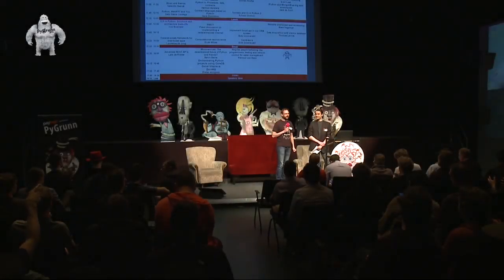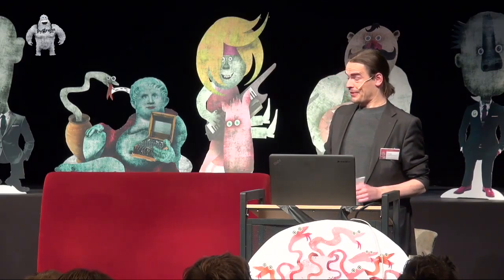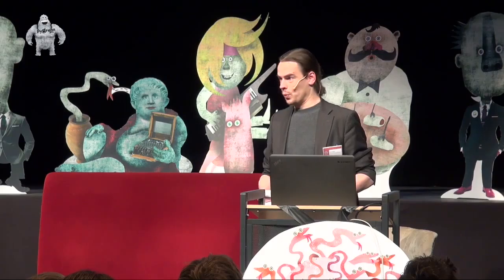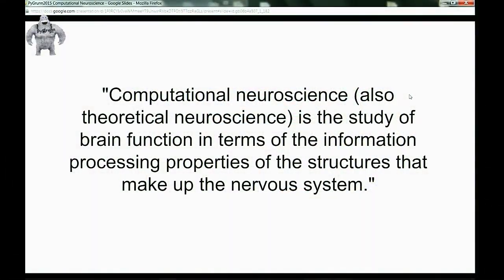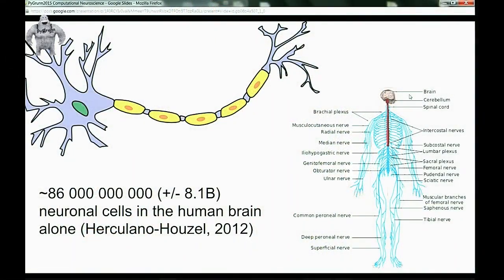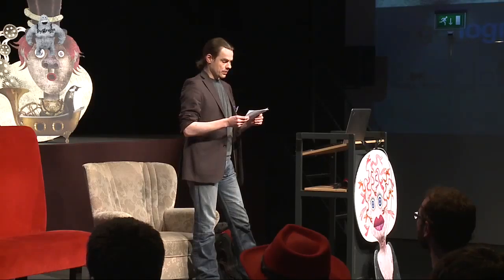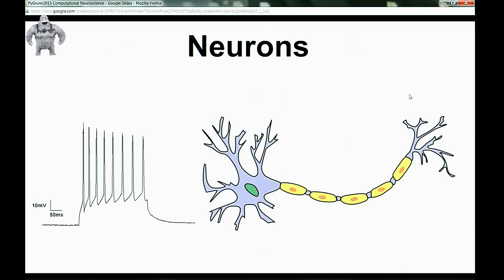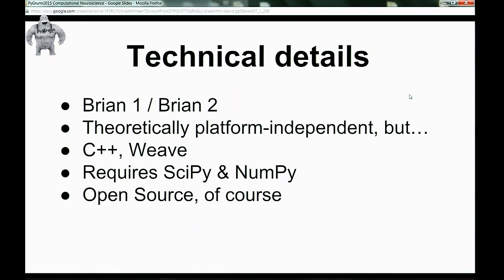Zaal2 Ot de Wiljes - Computational Neuroscience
Computational Neuroscience

Python is becoming an essential tool of the computational neuroscientist. Powerful modules like Brian and Nest allow computational neuroscientists to get more work done, be more flexible, and work on more complex projects without paying too steep a cost in terms of performance.